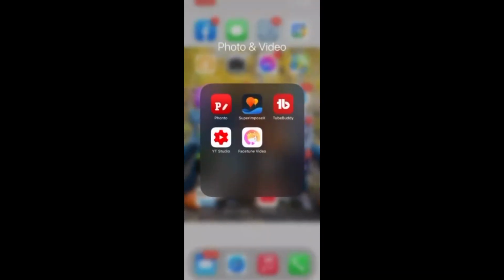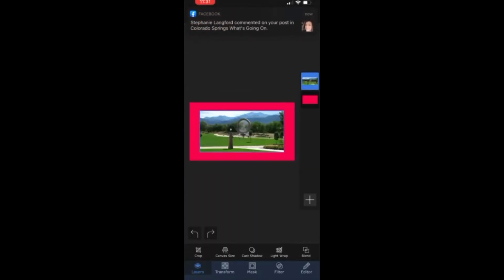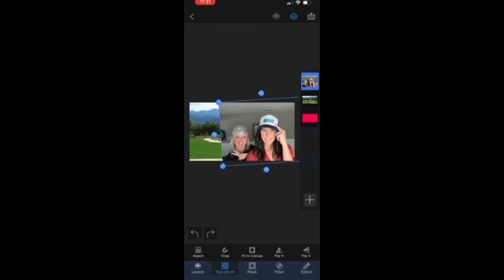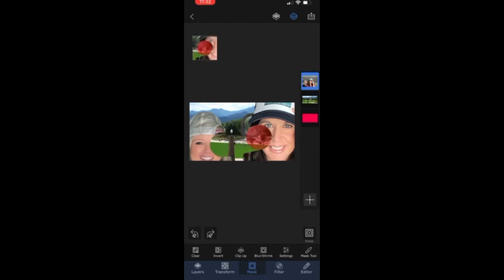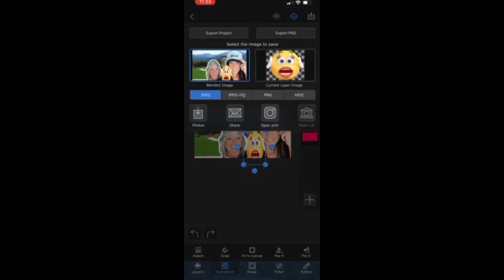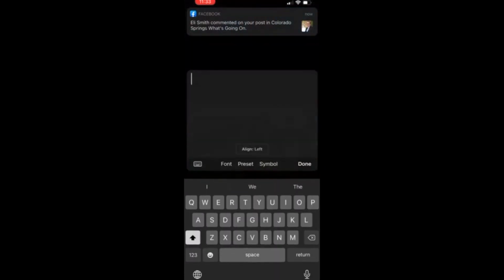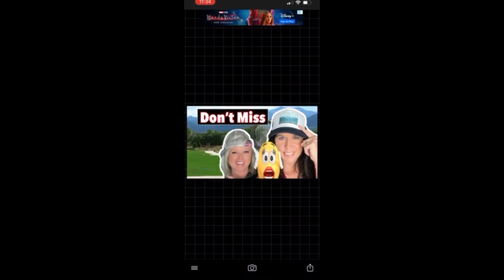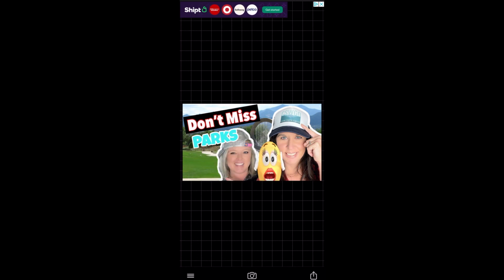YouTube Thumbnails For Realtors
YouTube Thumbnails for Realtors in 2022. Are you wondering how to Outline Your Thumbnails? This Youtube for realtors video will walk you step by step how to outline your YouTube Thumbnails. Using these free lead generation for realtors, you can increase your realtor database in 2022.

NO COST Lead Generation For Real Estate Agents in 2022 // Do you want to know how to get free real estate leads? Do you want to increase your real estate leads?

COME JOIN US! DON'T GO IT ALONE

🔴Last Year, We Generated Over $700k In Commissions (only our second yr in real estate) using video marketing for real estate. If you are looking at getting into real estate or taking your business to the next level, let us help! We do it because we LOVE changing our agents' lives!

🔴Learning how to use video marketing to grow our Real Estate business has changed our lives! No more cold calling, no more door knocking!

❤️ With 1000s of agents in your area, becoming a successful agent can be overwhelming. As One Of The Finest Agents, we provide you with a 6-step approach to dominate the real estate market,  creating the lifestyle you deserve. “Dominate the real estate market.”

☎️ 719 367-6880 text us anytime. You can also TEXT the word FINEST to 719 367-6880 and receive our FREE 6-step Finest Guide instantly!

✅  WHY SPEND ANY MONEY PAYING FOR ADS WHEN YOU CAN DELIVER YOUR VIDEOS IN FRONT OF PEOPLE MOST LIKELY TO WATCH YOUR CONTENT AND BUY OR SELL WITH YOU BECAUSE "THEY SEARCHED IT OUT".

WE TEACH YOU FOR FREE ON THIS CHANNEL EXACTLY HOW TO GROW YOUR REAL ESTATE BUSINESS WITH VIDEO MARKETING THE SAME WAY WE USE IT TO PRODUCE OVER $14 MILLION IN SALES TO OUR REAL ESTATE BUSINESS DURING OUR FIRST YEAR IN REAL ESTATE!